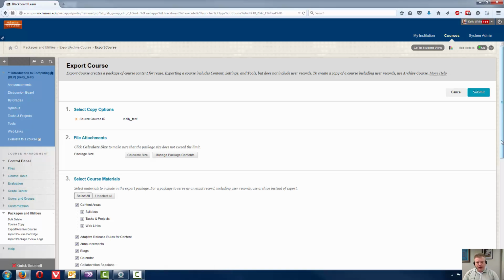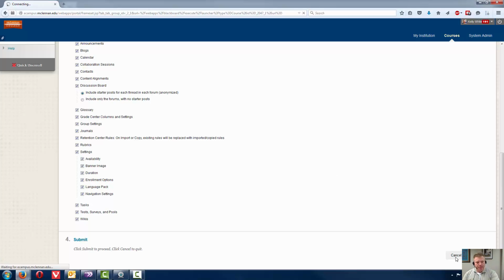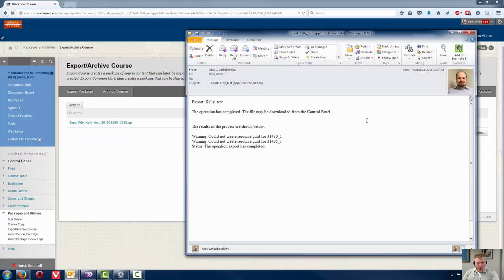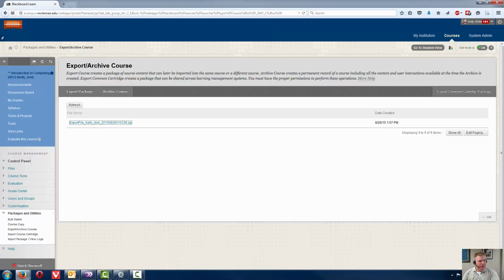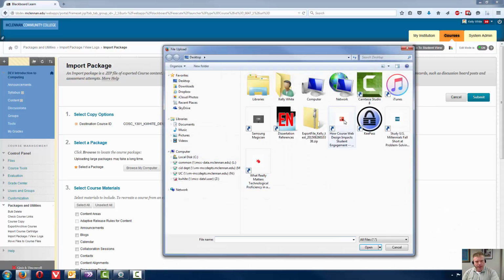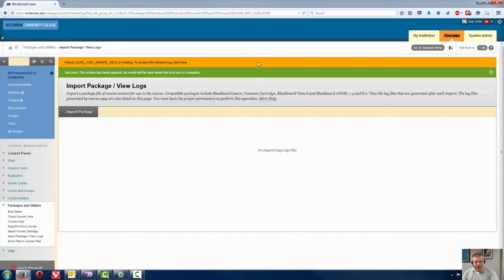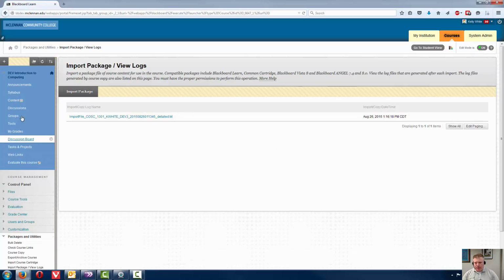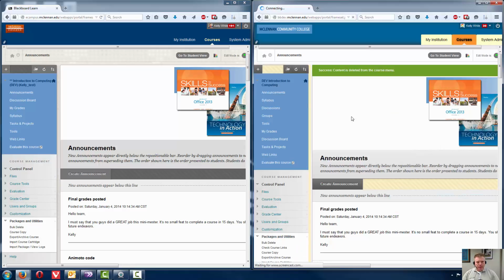Export - Import Course Shells Between BB Servers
This video will demonstrate how to export and import course shells between Blackboard servers.